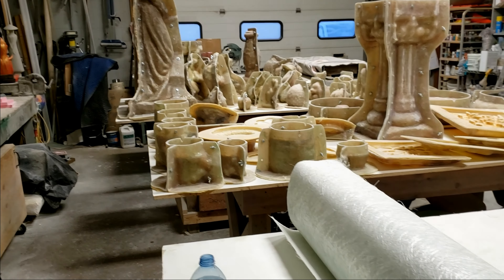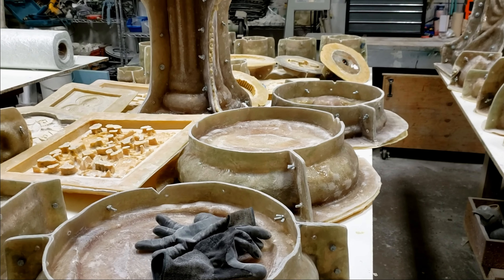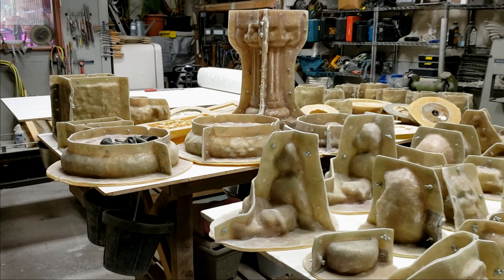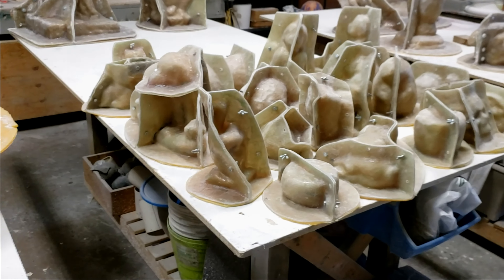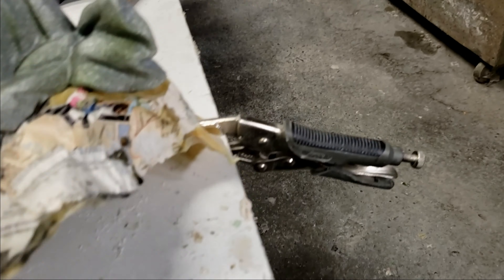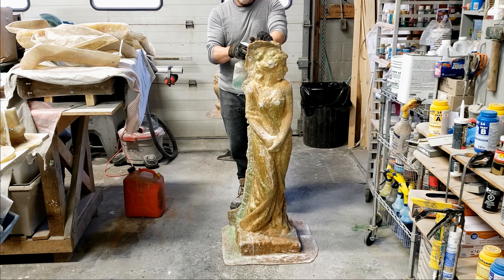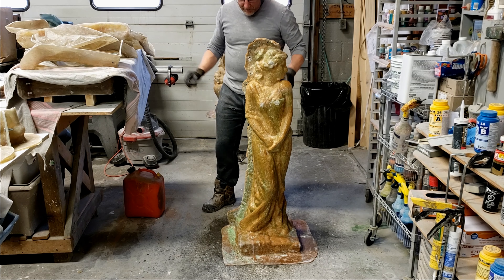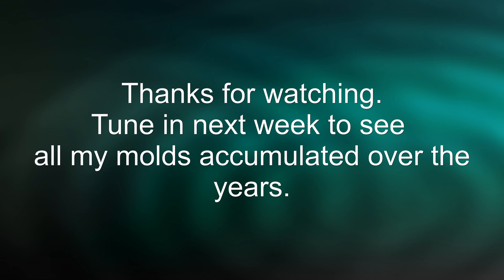Fiberglass Friday, all mother molds finished,stripping rubber from a large model.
Hey gang , Mother molds are all done.Talk about the molds ,a tip about cutting seams .Stripping the rubber off the large Venus statue model.
Concrete artisan Daryl Carlyle AKA  The gris.